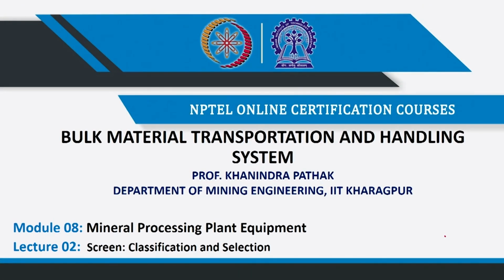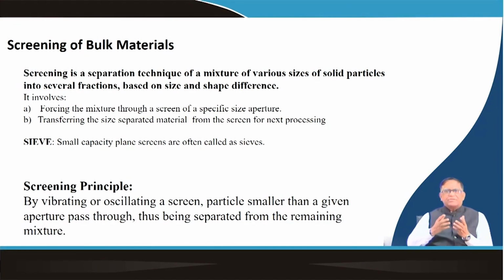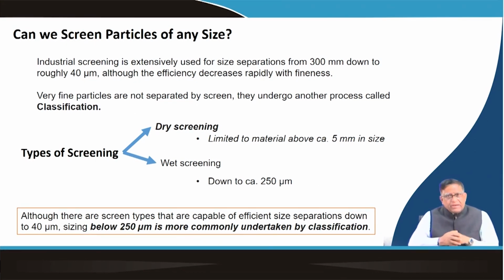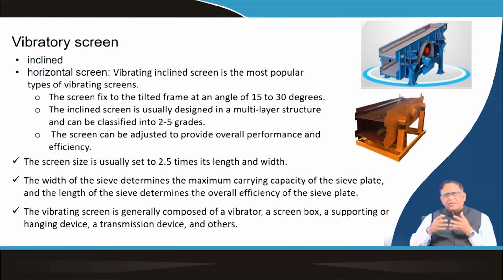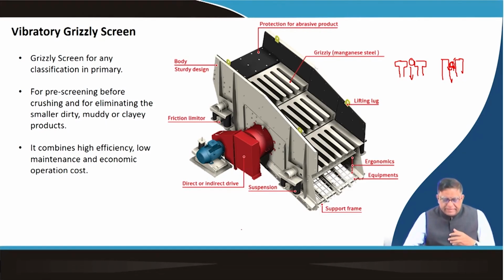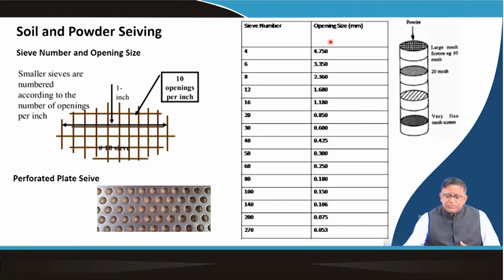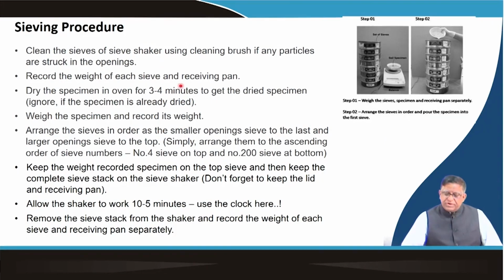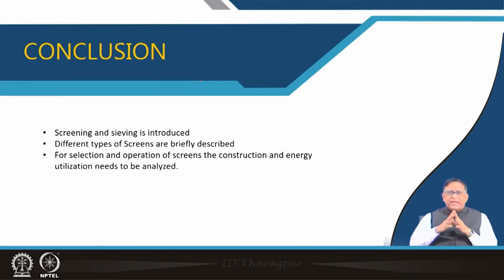Screen: Classification and Selection